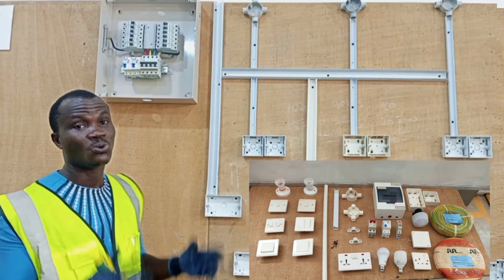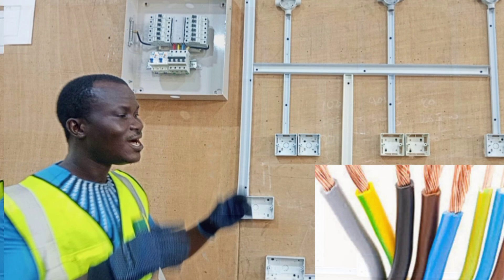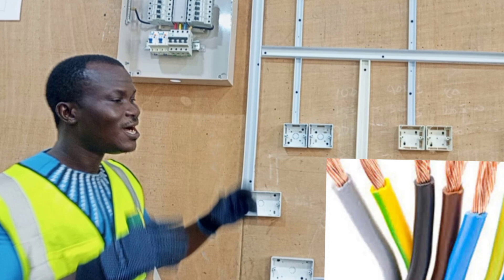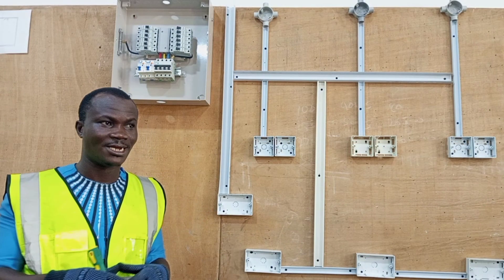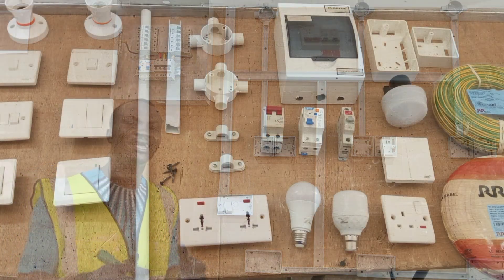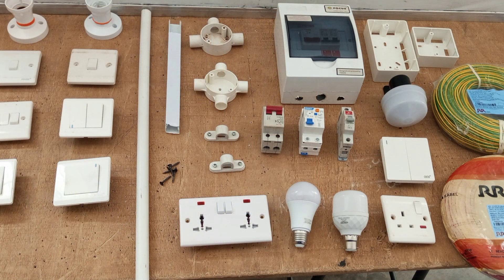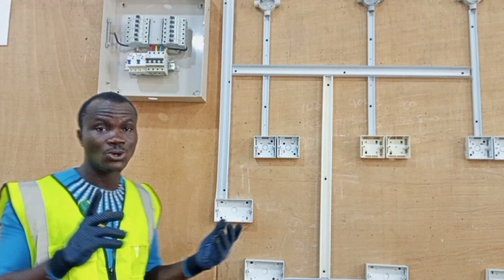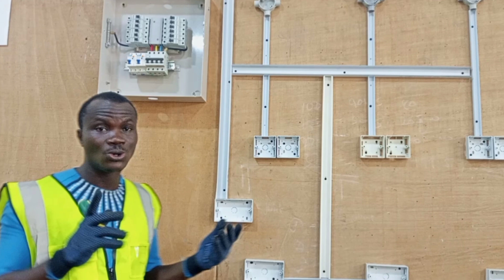WIRINGA HOUSE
Learn all about wiring a house in this informative video! From basic electrical concepts to step-by-step instructions, you'll gain the knowledge and skills needed to wire a house properly.
Whether you're a DIY enthusiast or looking to expand your electrical knowledge, this video is perfect for you.